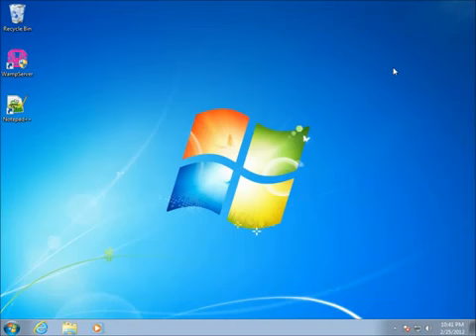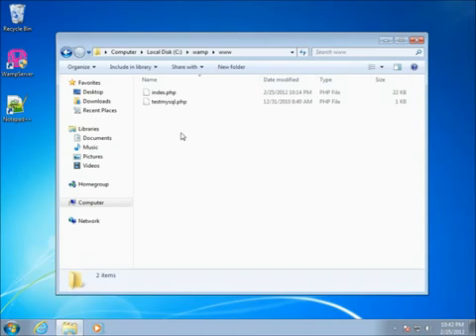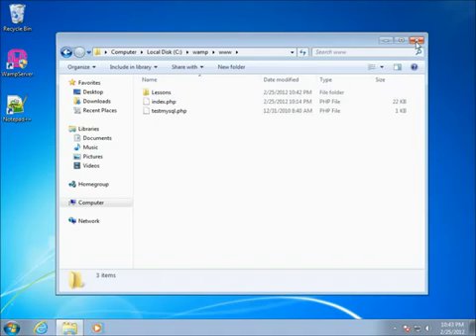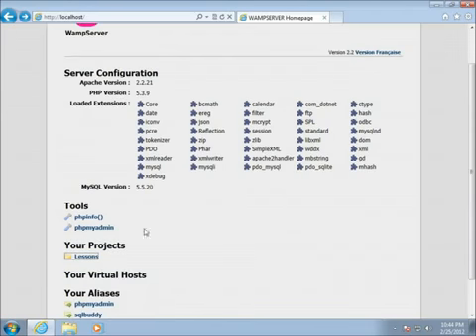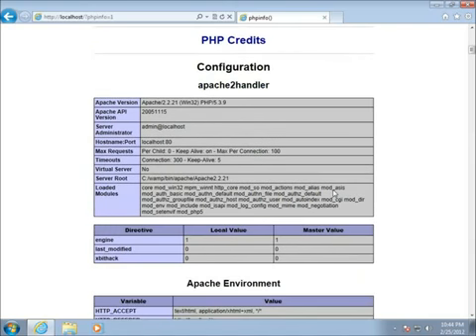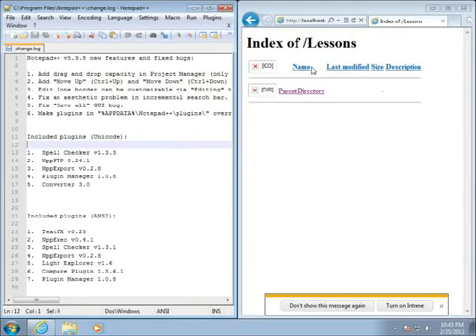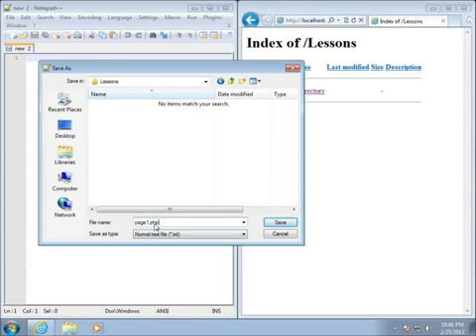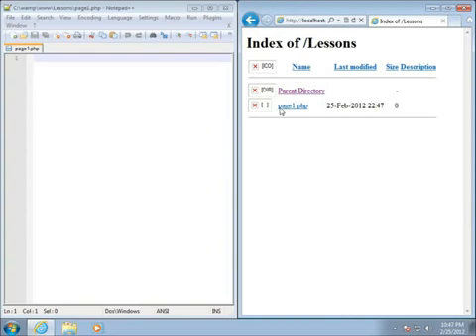PHP Lesson 3 Saving the PHP Pages in the Web Server Directory 10